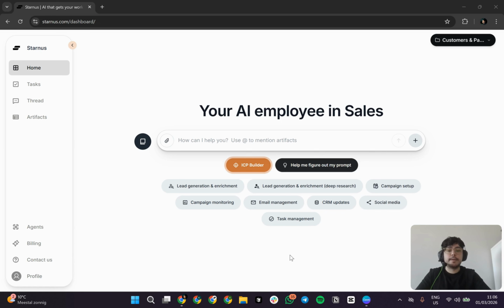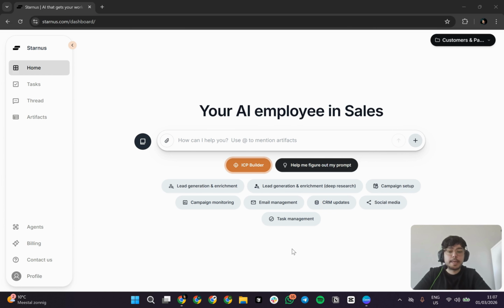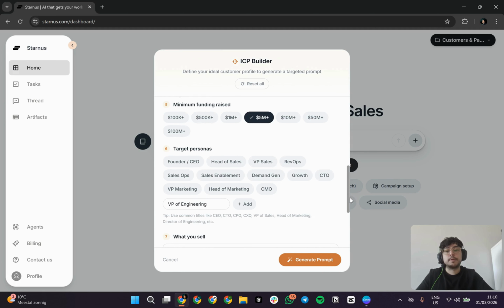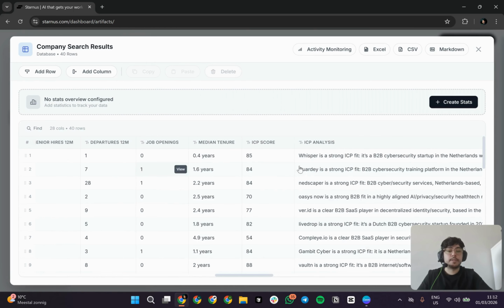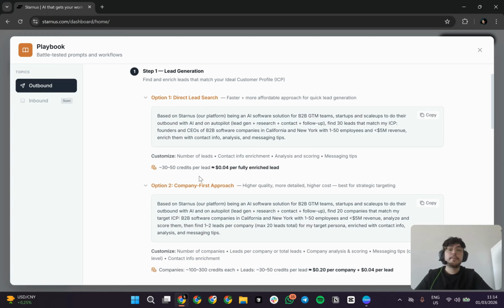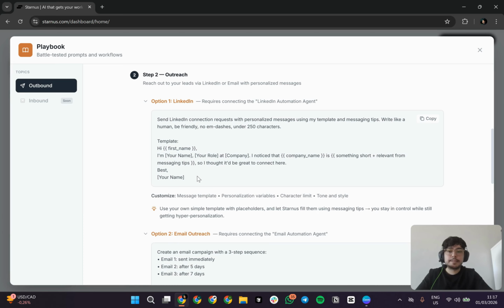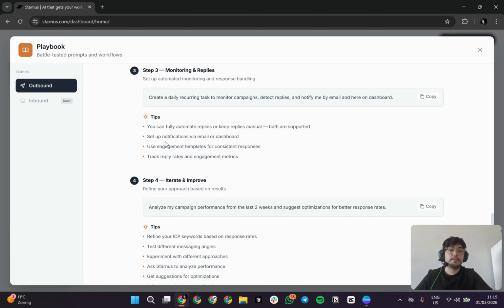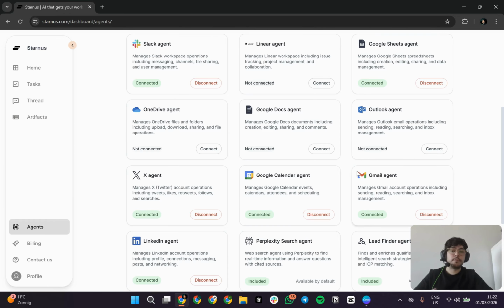How to Build a Professional Outbound Automation System (LinkedIn + Email)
In this video, we show the main steps involved in outbound, and how a proper automated outbound system should be set up (so you can scale outreach without losing visibility).

You’ll see how to:
- Define your Ideal Customer Profile (ICP)
- Set weekly experimentation cycles to validate your ICP and messaging
- Design a scalable outreach system across LinkedIn and email
- Track outreach activity and performance without spreadsheets or CRM busywork
- Apply more practical tips and techniques to improve reply rates and consistency

This is a practical walkthrough for founders, operators, and B2B teams who want better LinkedIn outreach analytics and sales activity tracking, without complexity.

🎯 Built for founders, operators, and growth teams